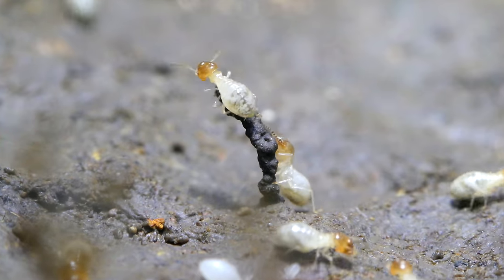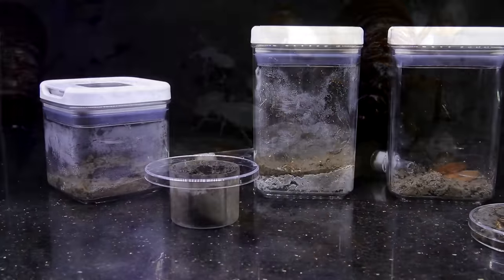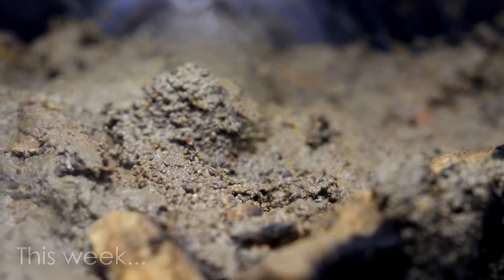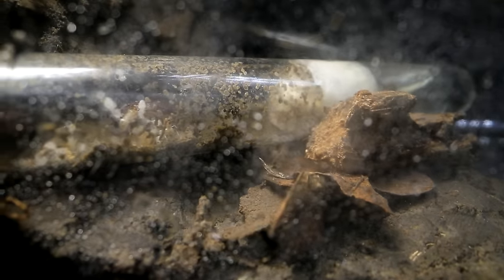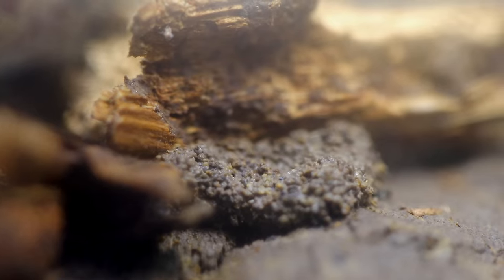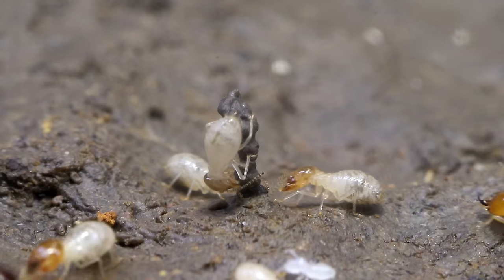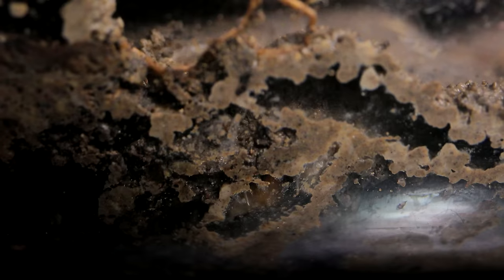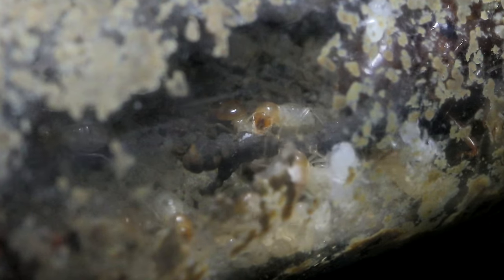My TERMITES Start Building Their FUNGUS COMB (The "Pillar of Life")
My pet termites did it! They've reached the pinnacle stage where most termite colonies in the wild usually fail. They've created what I call the 'Termite Pillar of Life'. What is this 'Pillar of Life' and how does it help the termites survive? Why is this great news? Join me as we take a closer in-depth look at the secret lives of Macrotermes gilvus, termites that farm fungus for food. Hope you enjoy this week's episode, Part 3 in our Termite Series. Ant love forever! This video was shot in 4K Ultra HD resolution.